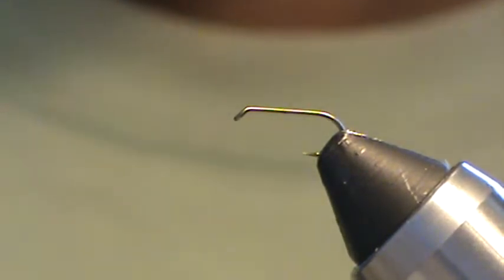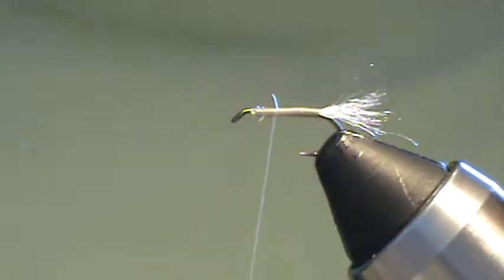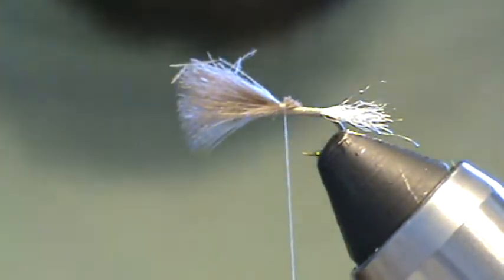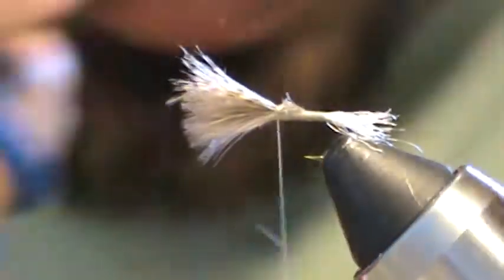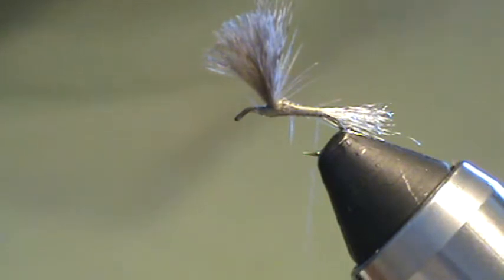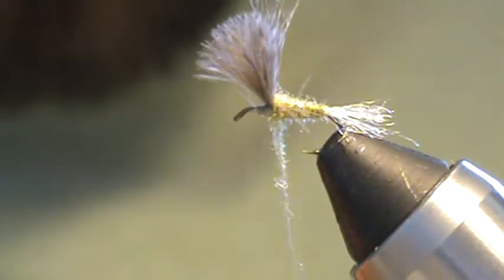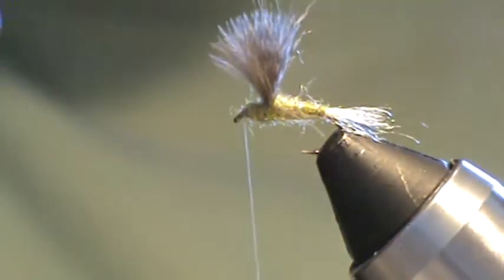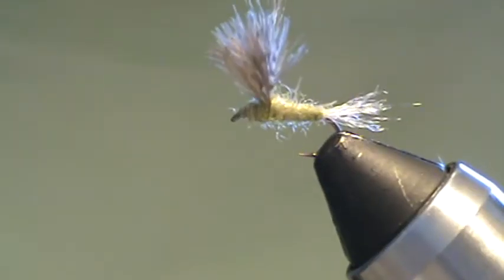Fly Tying "Sparkle Dun"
Detailed description of how to tie a Sparkle Dun